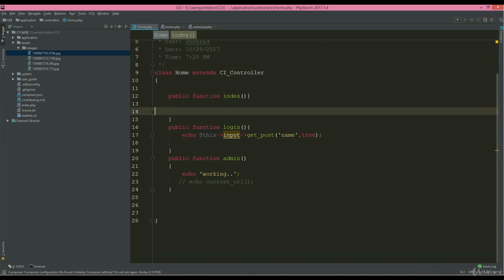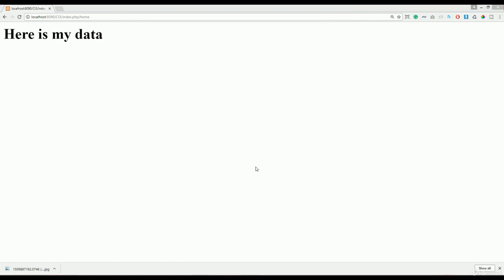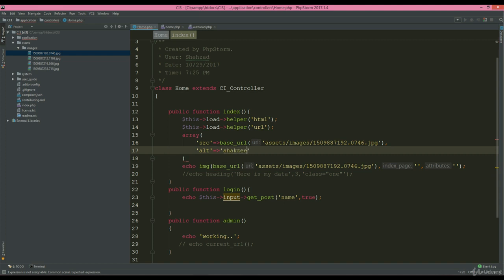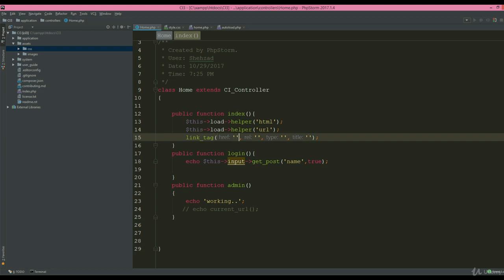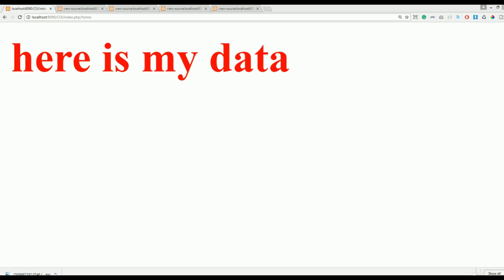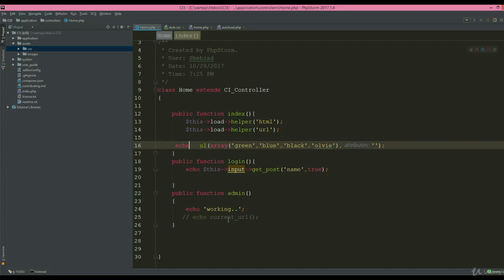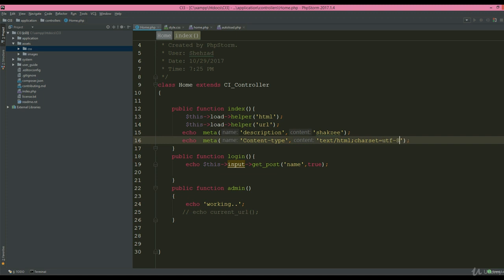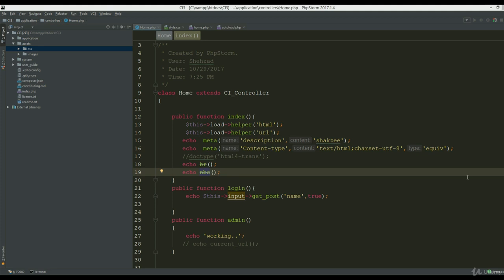HTML helper in codeigniter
Udemy